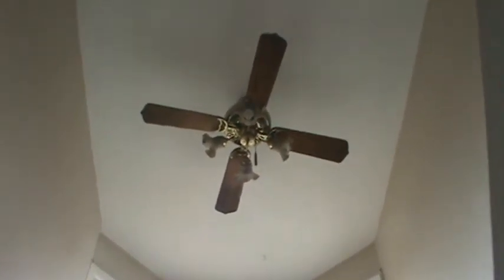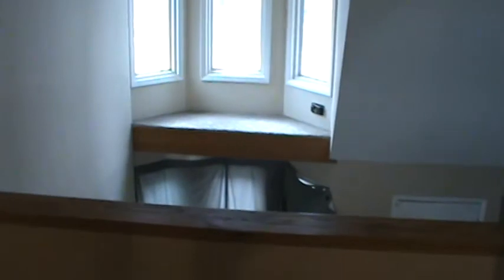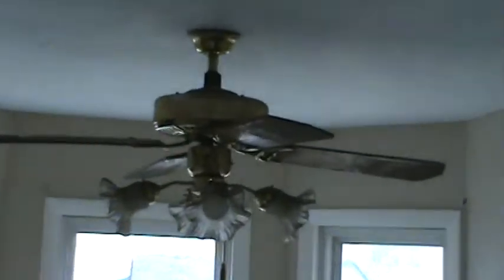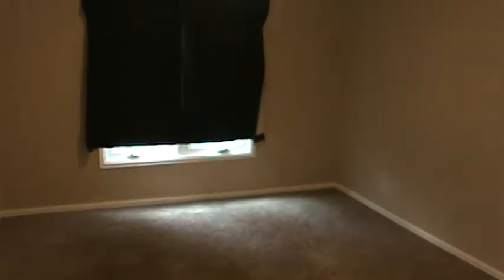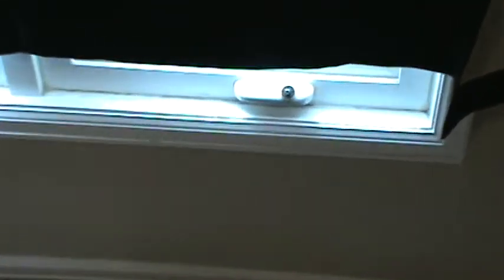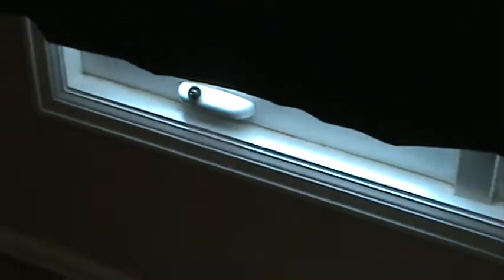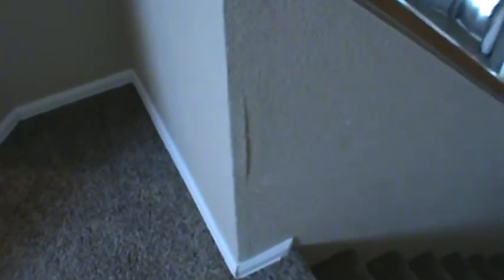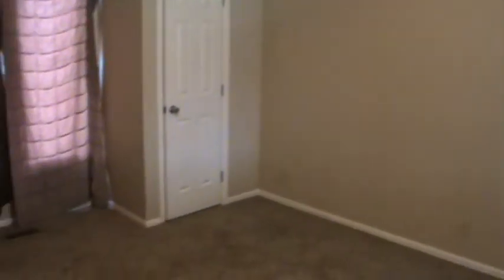Warren Wood Ave 2nd part